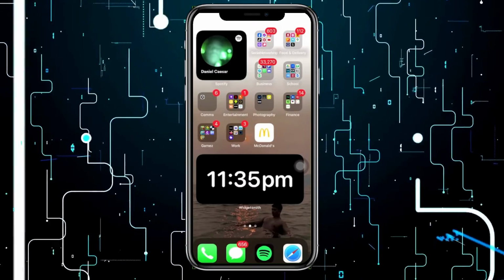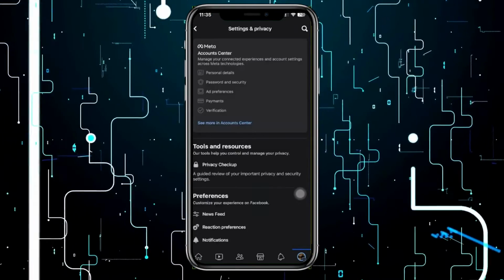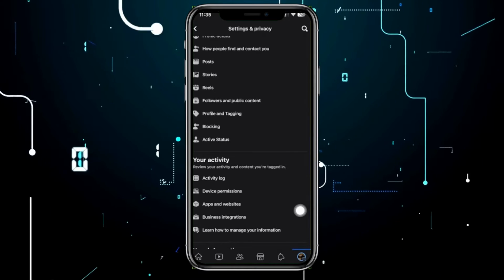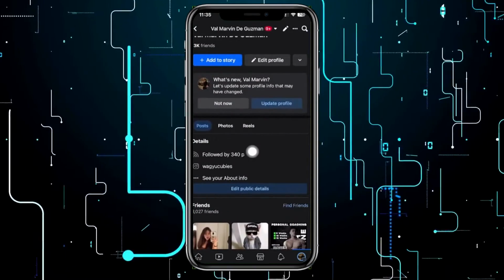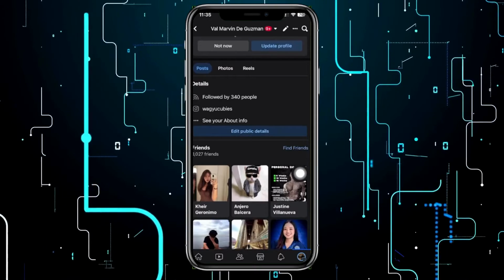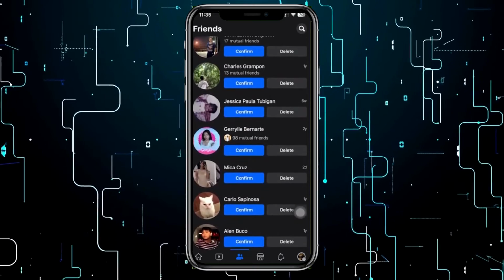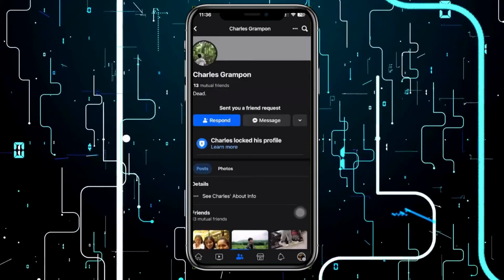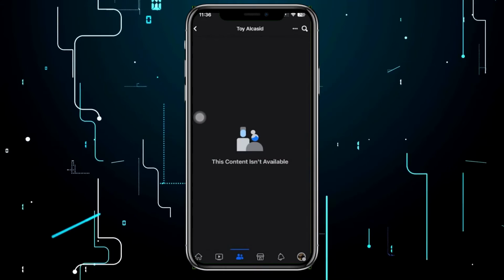How To Remove Followers In Facebook [easy]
🚀 Cleaning up your Facebook followers list is a breeze with this simple tutorial! Discover how to remove followers from your Facebook profile without breaking a sweat.

In a few easy steps, we'll guide you through the process, helping you curate your followers and maintain the online experience you desire. Whether it's decluttering your friends' list or ensuring your content reaches the right audience, this guide has you covered.

Let's keep your Facebook experience just the way you want it! 👥🧹